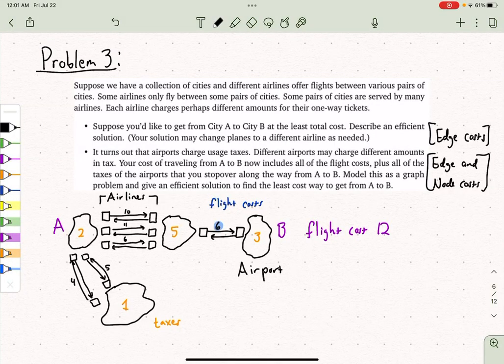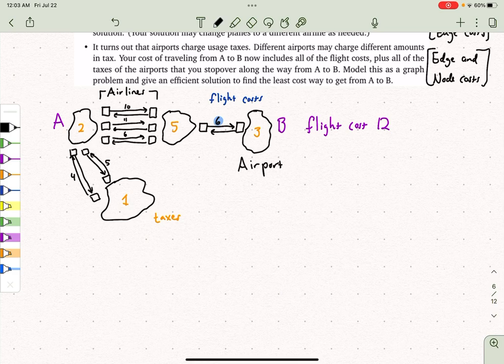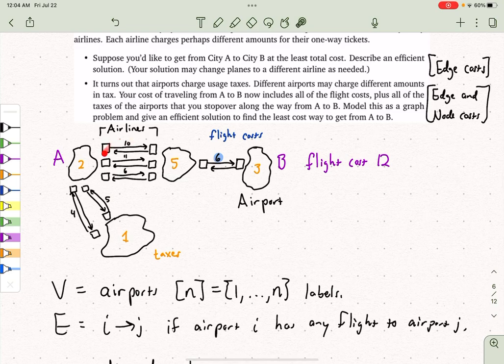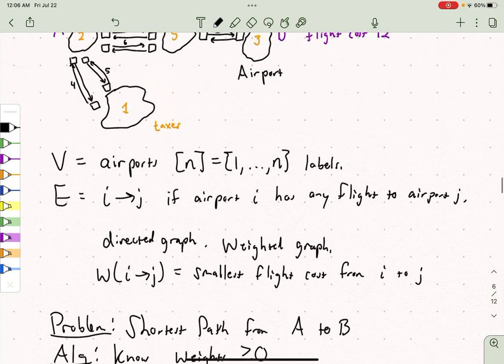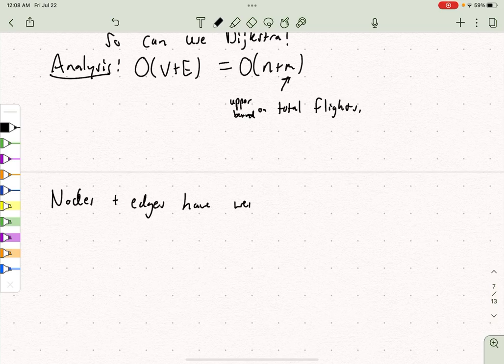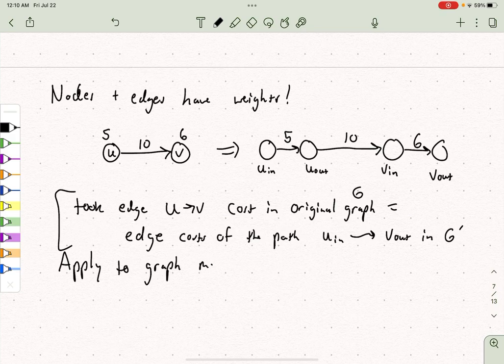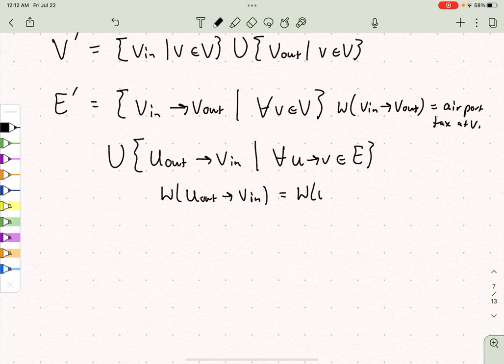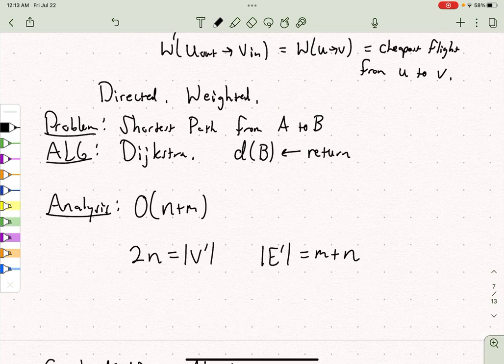(CS 577) Lecture 8b: Flight Scheduling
Lecture 8b from UW-Madison's Summer 2022 iteration of CS 577: Introduction to Algorithms.

This guided problem-solving lecture presented how to compute optimal flight schedules using graph reductions.